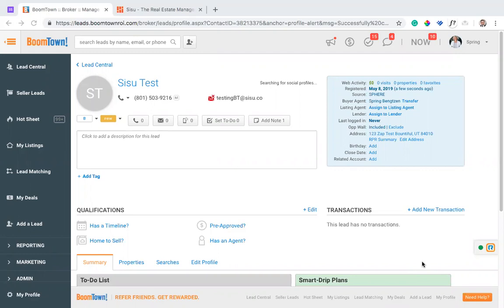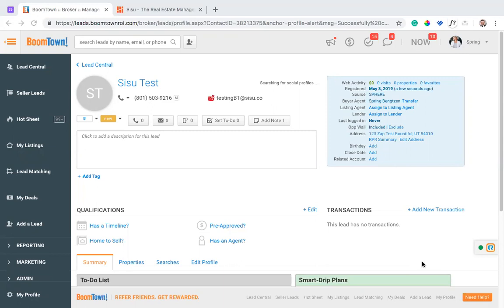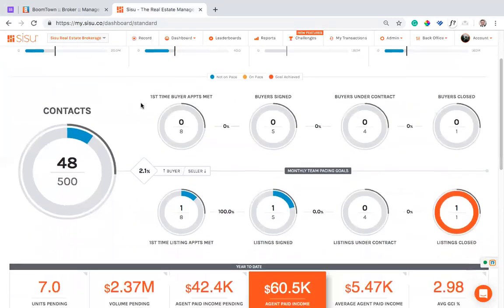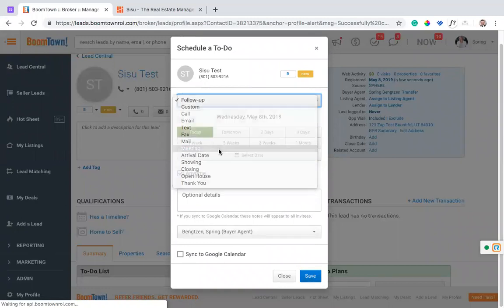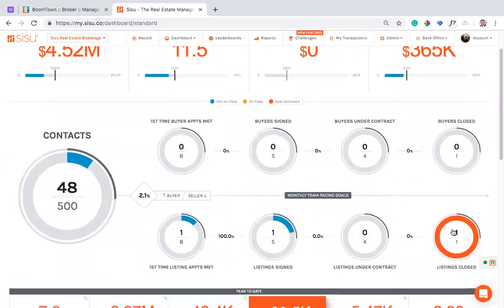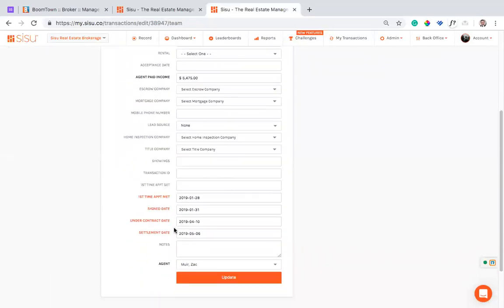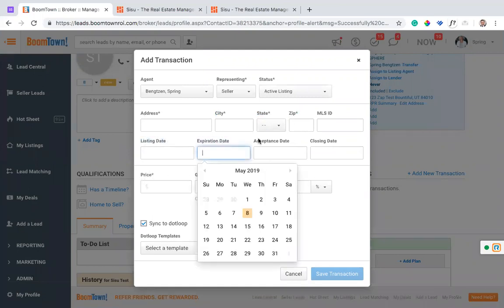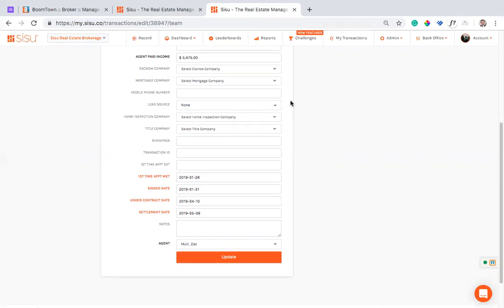Integrating Boomtown! CRM with Sisu—Double Down on Your CRM Investment!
This video talks about the strategy and logistics of integrating Boomtown! with your Sisu platform, why it's helpful, and some advice for getting the integration set up.

We have two excellent partners for integrations: realsynch.com and apination.com, and we suggest that those looking to integrate their systems evaluate both to figure out which will work best for their needs.